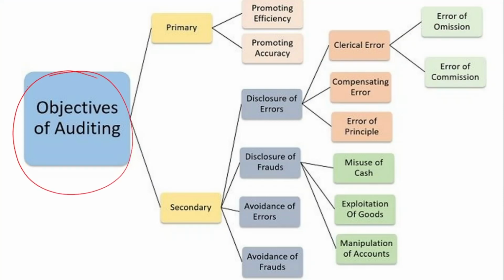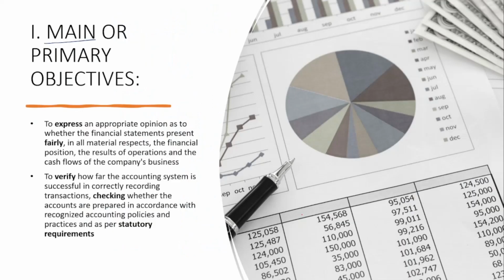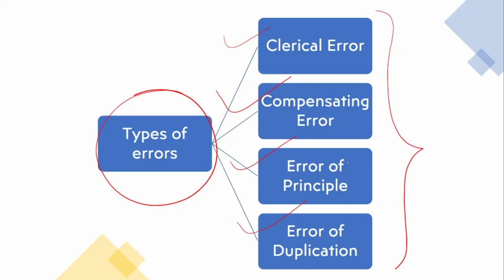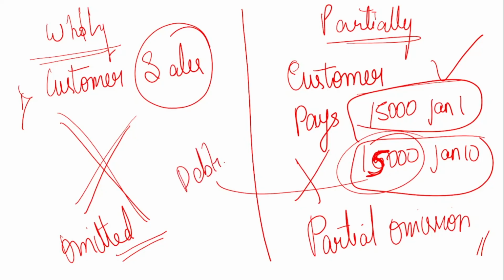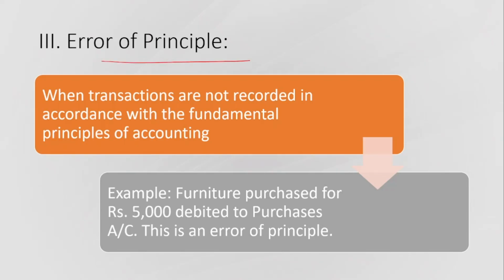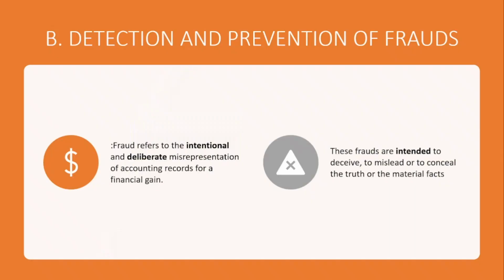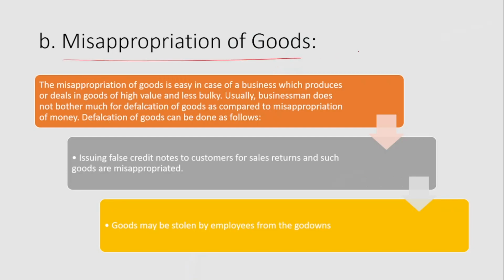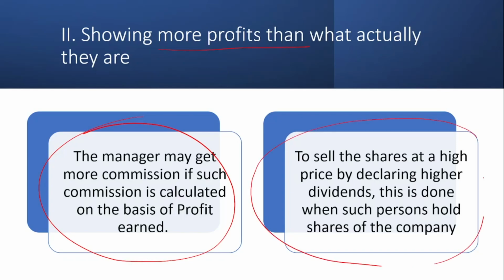Objectives of Auditing | Part 2 | Introduction to Auditing | Principles and Practices of Auditing